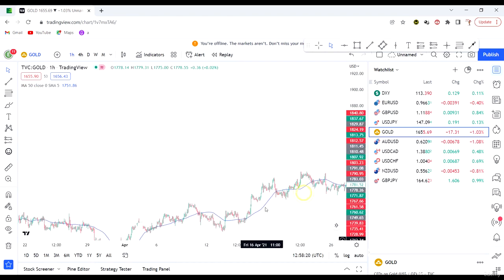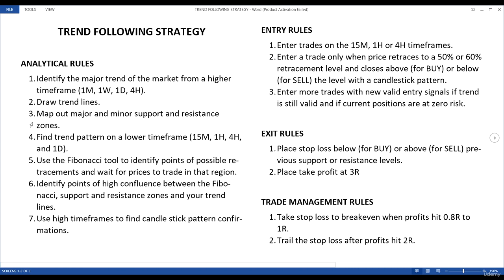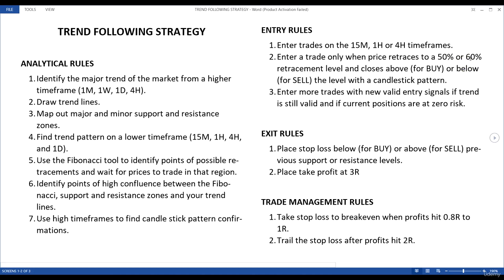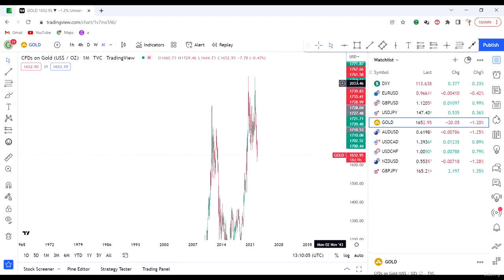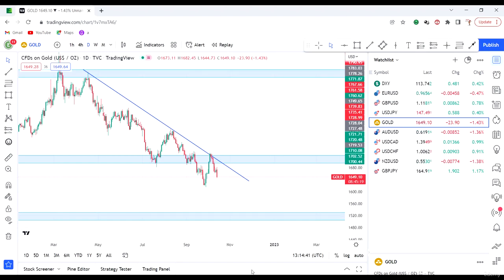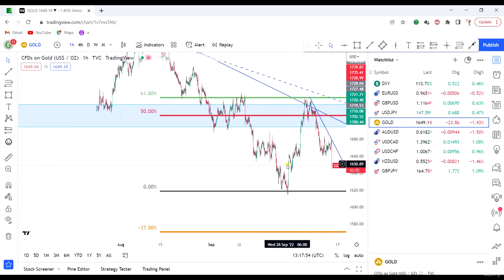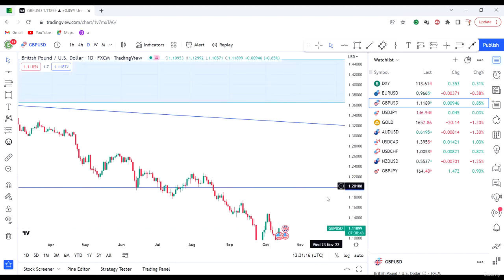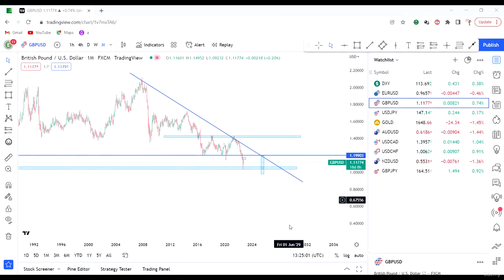My Forex Strategy 2 - Complete Forex Master Course -